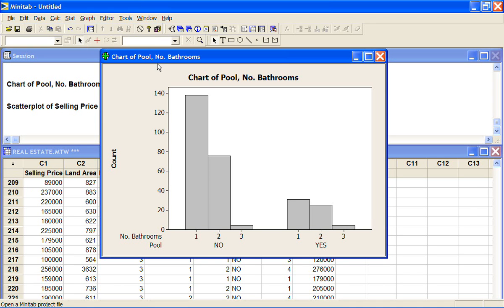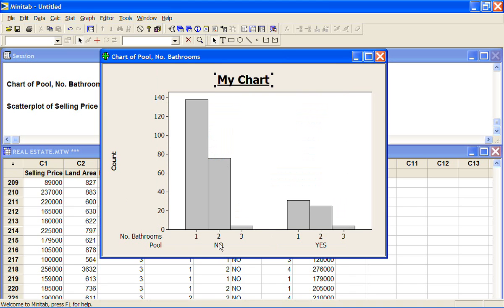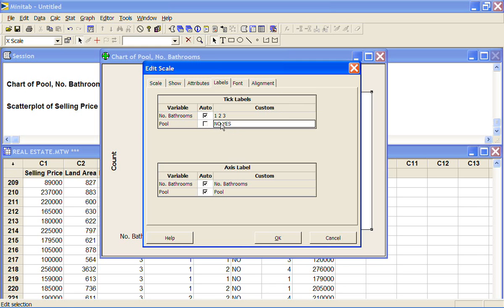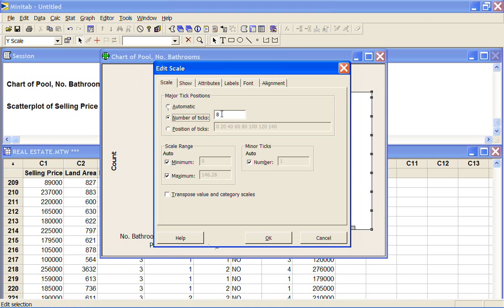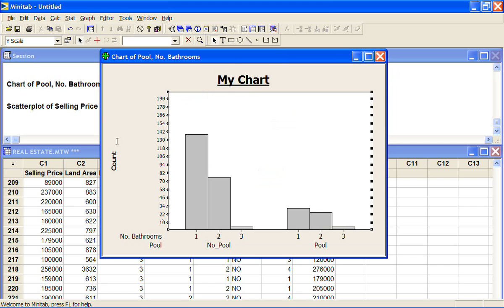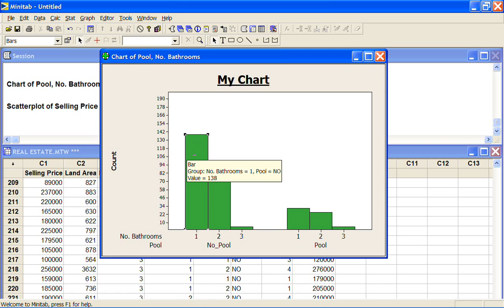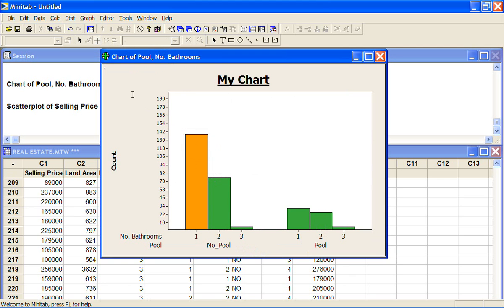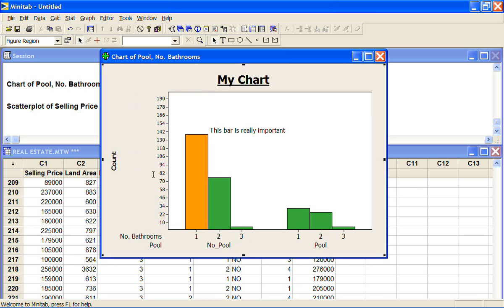Minitab - working with charts and graphs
Minitab - editing titles, labels, changing scales and tick marks, crosshairs, adding text and colour.